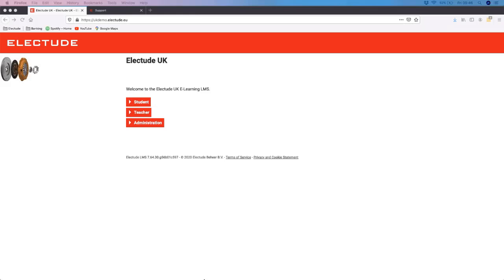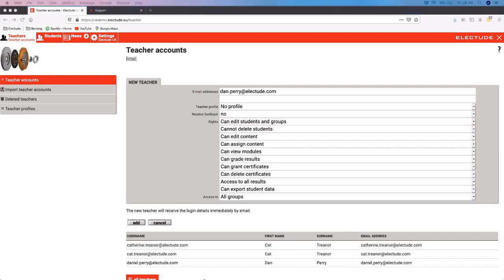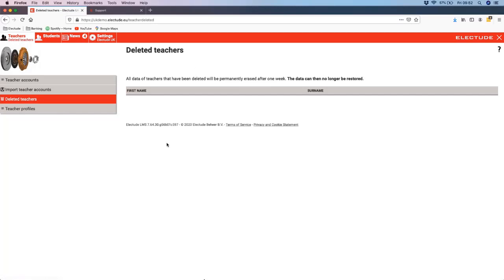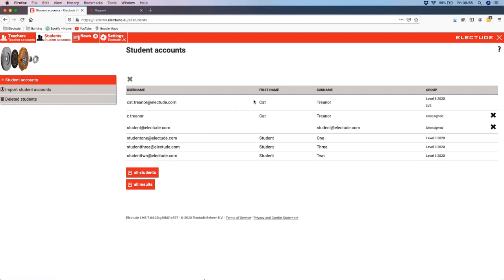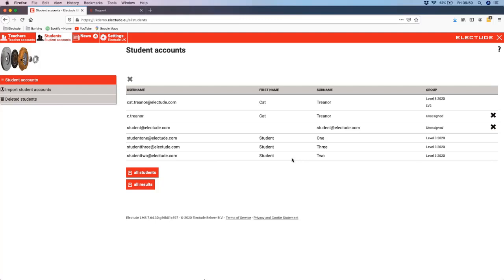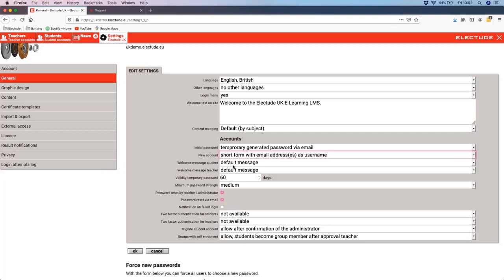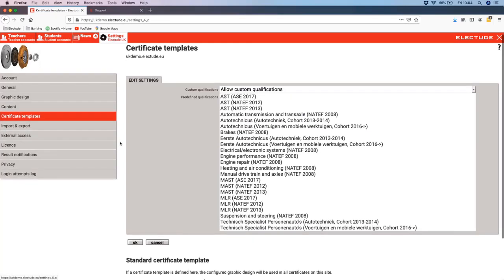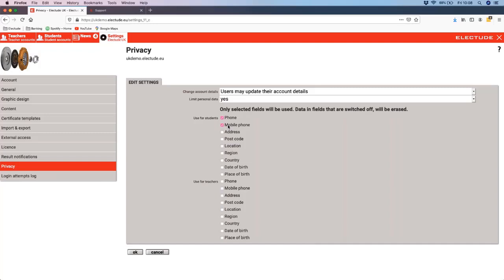3 Onboarding Electude LMS Administrator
This module contains a recording of a live webinar "LMS Administrator", hosted by Cat Treanor and Daniel Perry of Electude UK.
Watch this video to familiarise yourself with the role of Administrator within the Electude LMS.